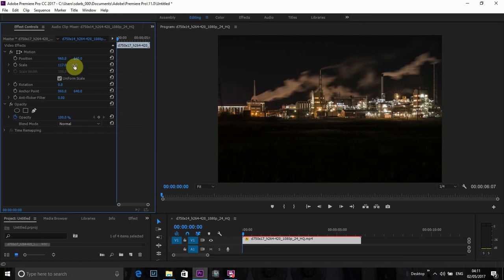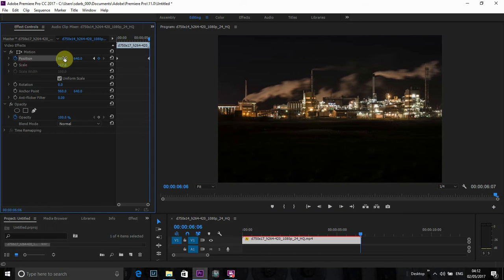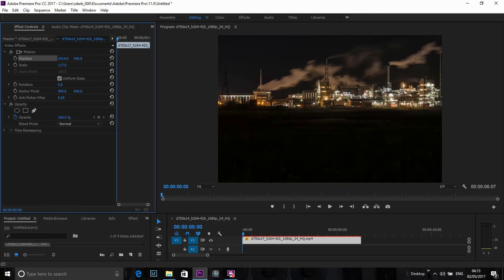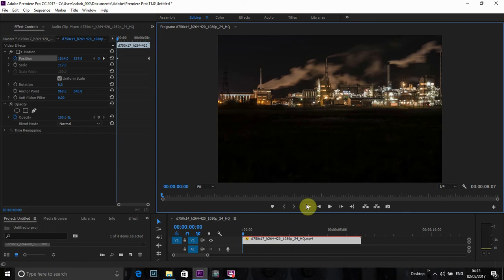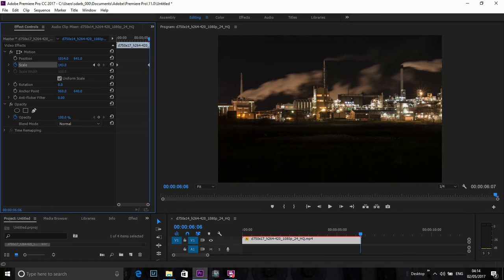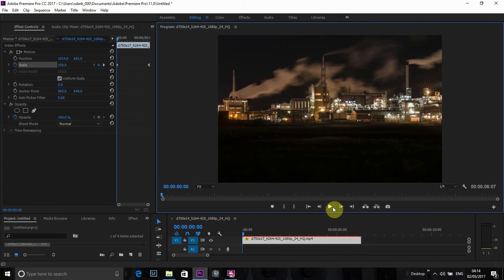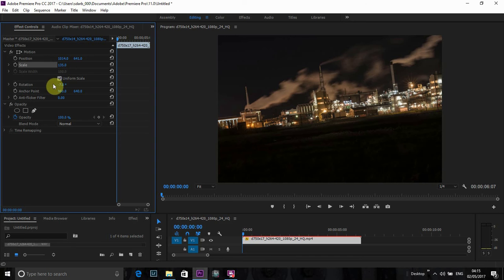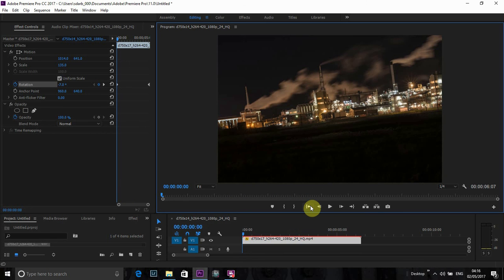Tuestorial: Adding Motion To Your Videos In Premiere Pro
A tutorial on adding motion to your for a more cinematic feel to your videos. We look at using keyframes to add panning, zooms and rotation.